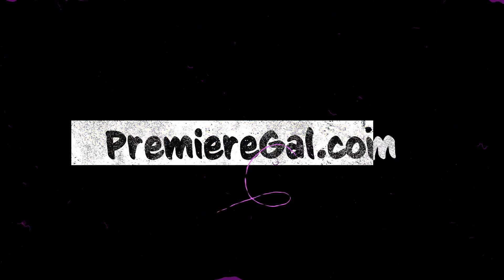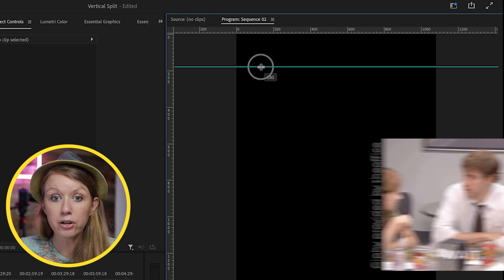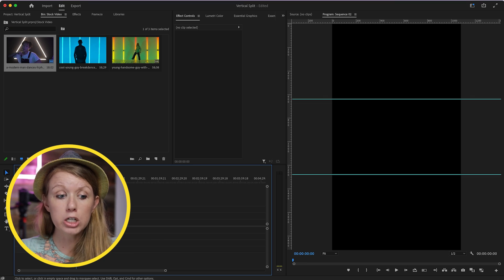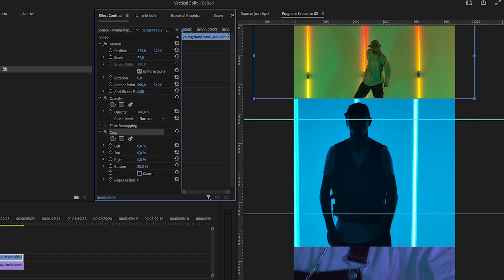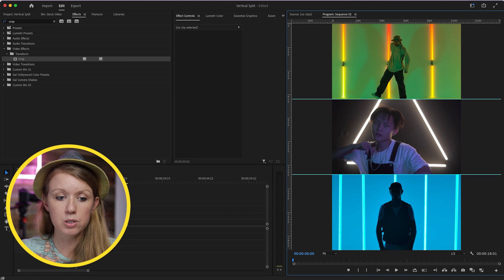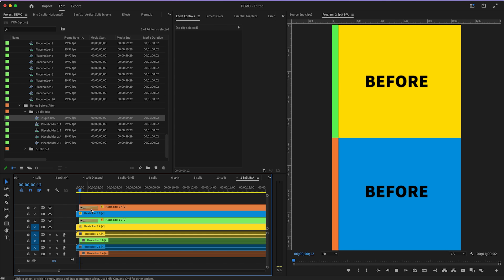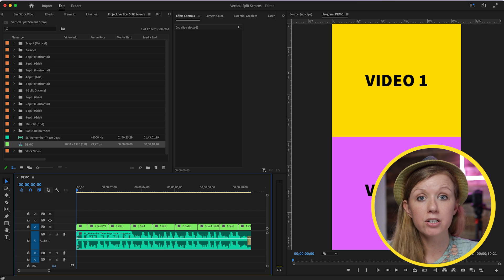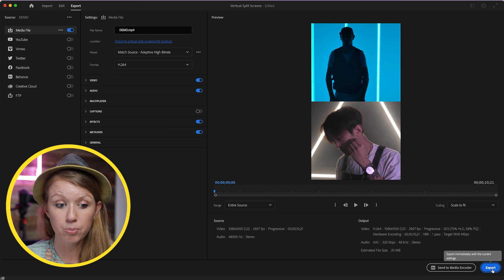How to Create Vertical Split Screen Videos in Adobe Premiere Pro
ABOUT TUTORIAL
In this Adobe Premiere Pro Tutorial, Premiere Gal shows you how to create vertical split screen video using guides. You'll also learn how to use Premiere Gal's vertical split screen video pack for instagram and tiktok.

TIMECODE CHAPTERS
0:00 Intro
0:21 Vertical sequence setup
0:40 New vertical workspace
0:53 Using Guides
2:00 Adding & cropping video
3:55 Save guide template
4:15 Gal's split screen pack
5:20 Editing Splis to music
6:30 How to export